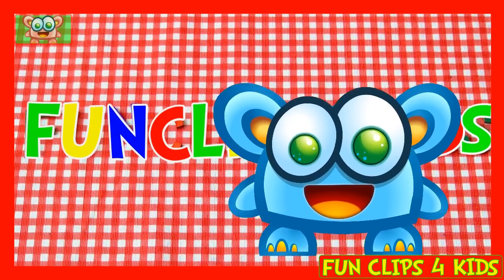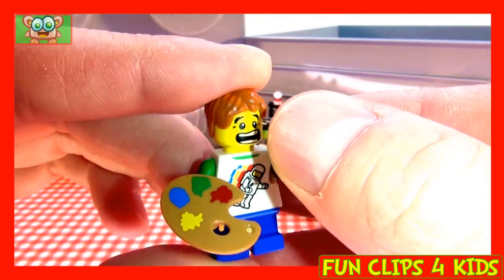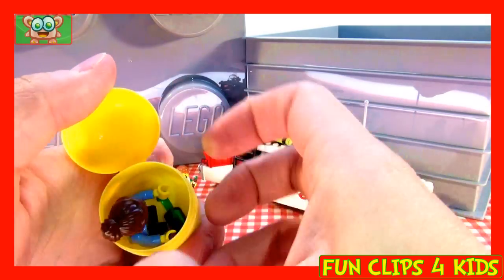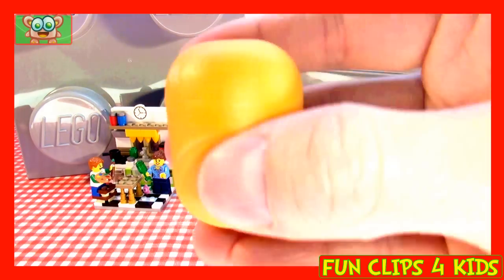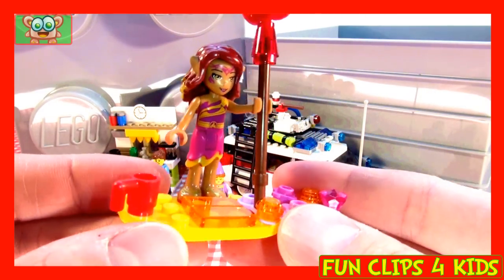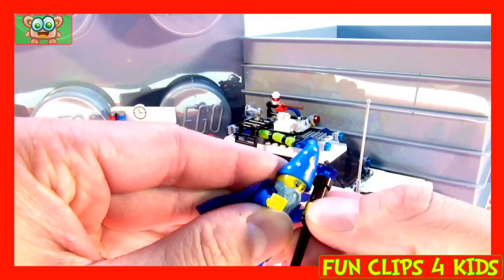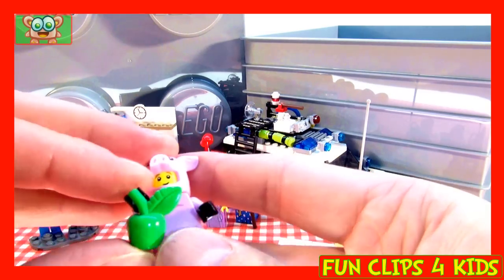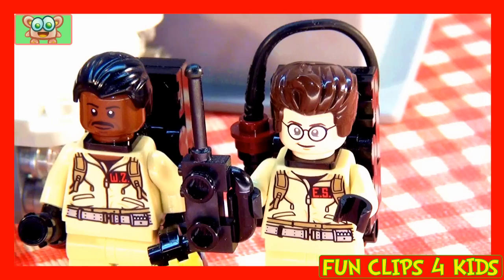LEGO surprise box 15 different LEGO character toys Kinder Surprise egg Ghostbusters lego toys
Lego Toys Ghostbusters lego toys. Toys Lego for boys unboxing these great Lego toys for kids in this video. Open this big LEGO box full of Kinder Surprise eggs with LEGO mini figures. Surprise yourself and your kid with 13 minutes of unboxing small LEGGO dolls with every character their own story. We will show you the real Ghostbusters Ecto-1 vehicle. Besides the great Ghostbusters ecto-1 with the four Ghostbuster characters (Egon Spengler, Peter Venkman, Ray Stantz and Louis Tully) we also have Elves dolls, easter egg paintjob, wizzards, princesses and many more.

Bust ghosts with the LEGO Ghostbusters Ecto-1 vehicle with detection equipment, removable roof, detailed interior and 4 minifigures (article nr. 21108) all hidden inside in the big LEGO box in this great kids youtube video. The Ghostbusters drive the mighty machines truck, fun toys for boys to play with. Lego toys are fun, we also have disney toys review to show in our other kids videos.

Play Doh surprise ice cream cones Play doh youtube video for kids with toys in playdoh surprise

Surprise Eggs Toys Frozen Dora Disney Playmobil Surprise eggs Bumba Toys Minnie mouse disn Dora kids. Check out this birthday party of Minnie Mouse

Play Doh Youtube learn 9 colors Play Doh Surprise Eggs Toys Spongebob Buzz Lightyear Frozen smurfs

Lego Duplo Learn to Count to 15 Lego Duplo toys for kids Legos Duplos toys 123 learning for children

Play Doh Letters Numbers Fun ABC learning for kids with playdough toys playdoh plado pla do

Learn to write in shaving foam: Play Doh Hello Kitty Dora Peppa Pig Cars Frozen Bart Simpson

Dora and Peppa Pig counting beads and recognize colors on a Play Doh chair of playdoh

Toys LEGO Duplo Hospital with Ambulance and doctors  unboxing, Legos Duplo blocks sets in Lego videos

FunClips4Kids makes the best kids entertainment for you and your kids on YouTube. We also make  Espanol/Spanish clips. All kinds of videos are made like unwrapping Chocolate Kinder Surprise Eggs, Kinder Sorpresa, Play-Doh creative videos and several famous popular toys like Frozen, Dora, Cars, Planes, Disney, LEGO, LEGO Duplo, Peppa Pig, The Simpsons, The Smurfs, Buzz Lightyear from Toy Story, Spongebob squarepants, Hello Kitty, Peppa Pig, Home and many more.
Live recorded videos are made for fun and specially for you! Explore, learn and discover with excellent self-made footage of kinder surprise eggs, foam eggs, foam writing, learning the alphabet, learn counting, learn cutlery, learn colors and much more!